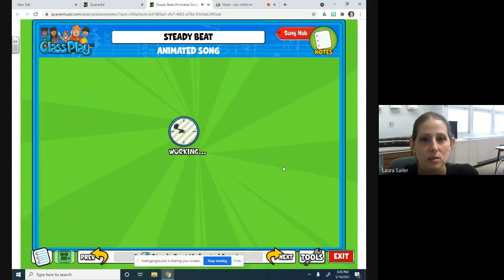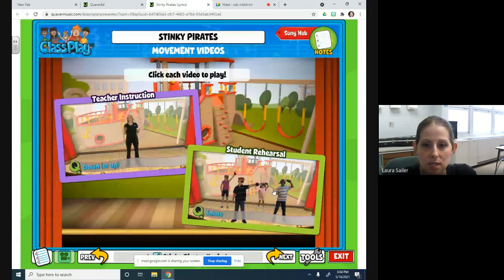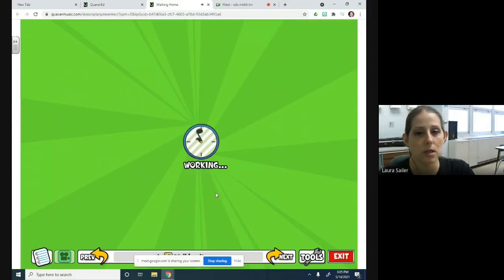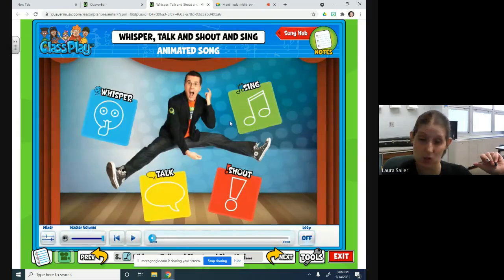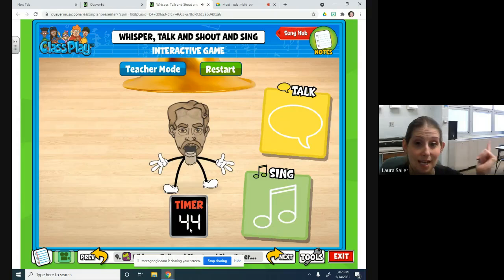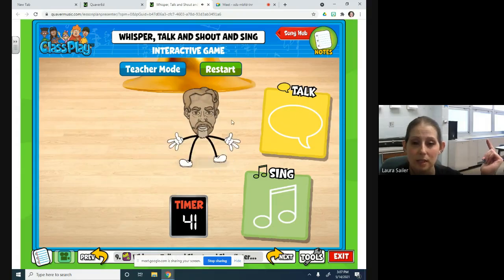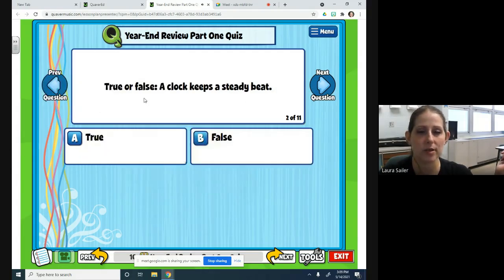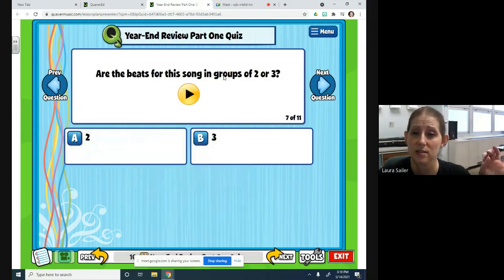Assignment Instructions Week of May 17th 21st